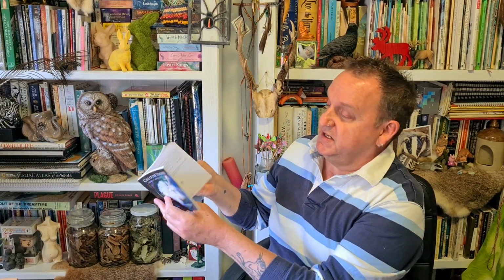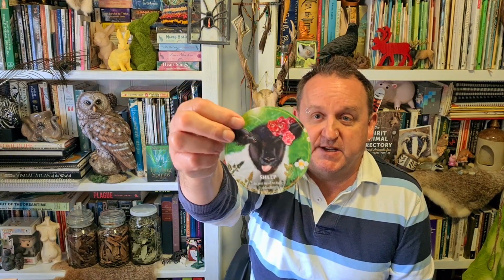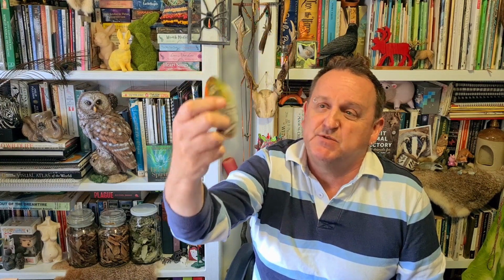An Introduction to the Creature Teacher Oracle Cards | Scott Alexander King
Being a kid in this modern world can be difficult at times; confusing, overwhelming, and even a little frightening. It can be hard to know what decisions to make and what actions to take when temptations, provocations, and opportunities lurk around every corner. There appears to be so much more for kids to be wary of, aware of, and ready for.

Published by Five Kings Press, an imprint of Animal Dreaming Publishing, the Creature Teacher Oracle Cards and guidebook offer daily guidance, with nurturing and practical support from the Animal Kingdom. The cards are specifically tailored for today's young people as they deal with real issues in a confronting world.
Scott Alexander King is an author, teacher, public speaker, psychic medium, practitioner of Earth Medicine and Zoomancer: an individual that examines the habits and appearance of animals to help explain or reveal the future path of other people.

Having spent almost two years training daily under a medicine elder, and with 13 publications currently on the international market, all centred on animal symbolism, totemism and spirit animals, Scott calls his path ANIMAL DREAMING – a shamanic path that directly draws upon the wisdom, symbolism and medicine ways of animals. Australian born, Scott lives in the picturesque, subtropical Northern Rivers, located 30 minutes inland from New South Wale’s iconic Byron Bay, with his wife, three children and a menagerie of rescued animals, including a camel, a miniature donkey, shetland ponies and alpacas.